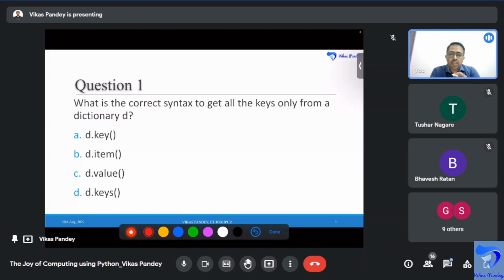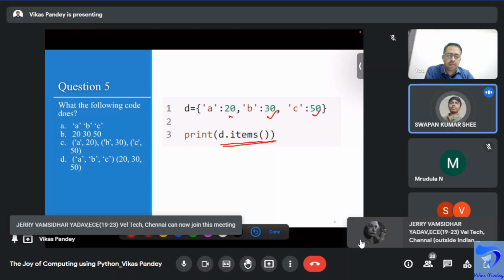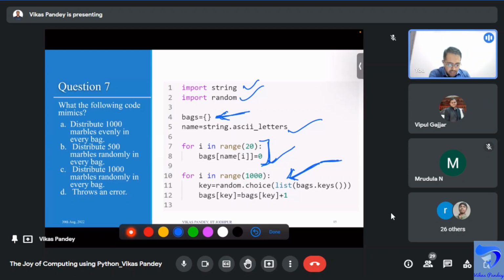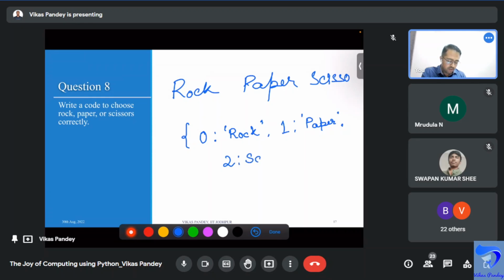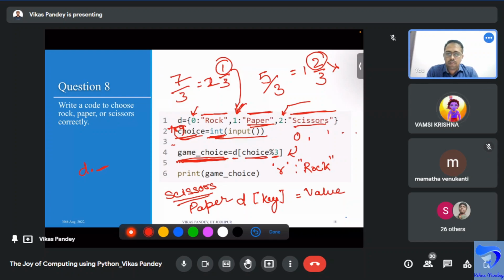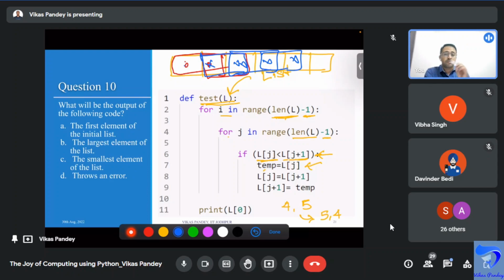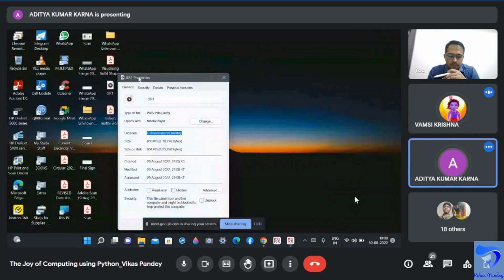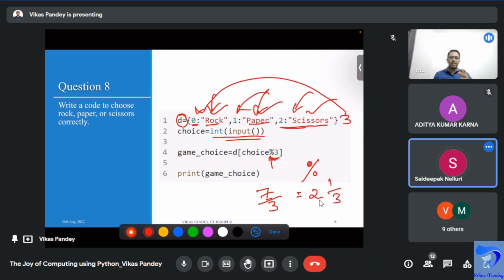The Joy of Computing using Python noc22 cs122 WEEK 5 | Live Lecture by Vikas Pandey